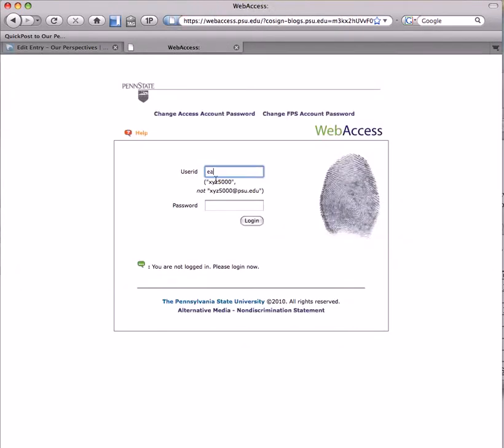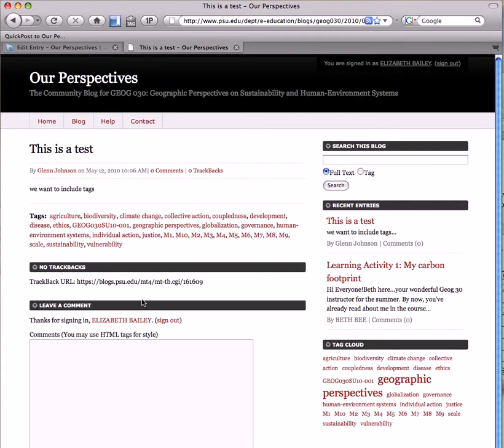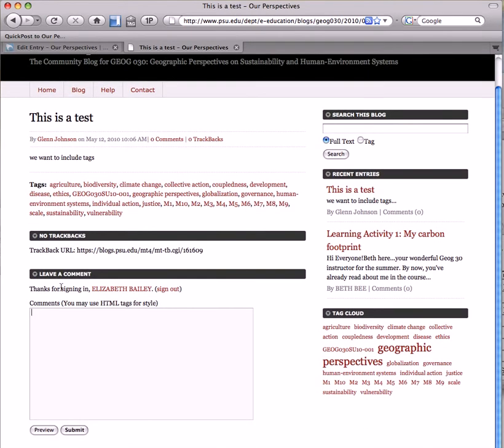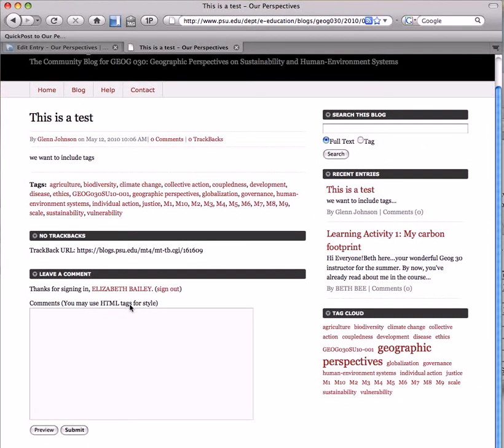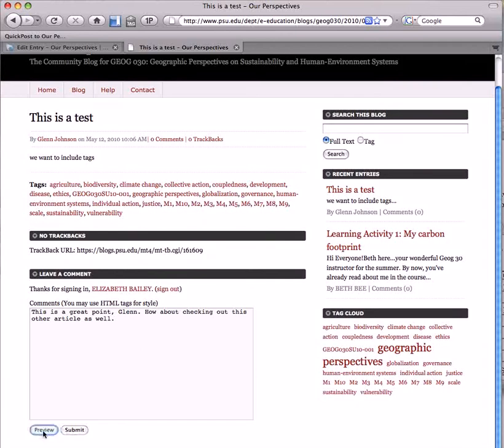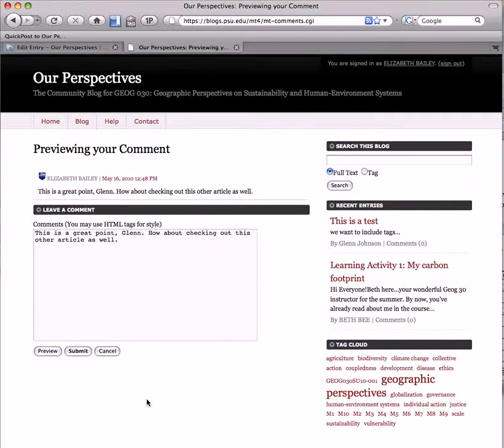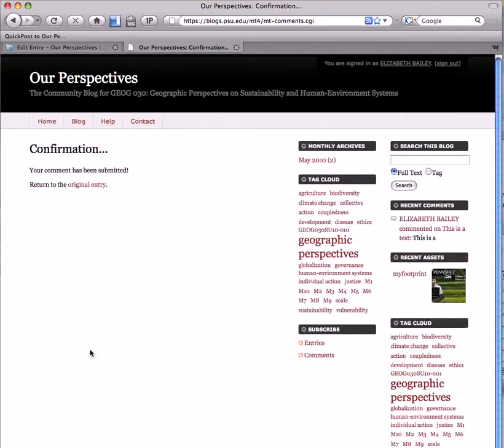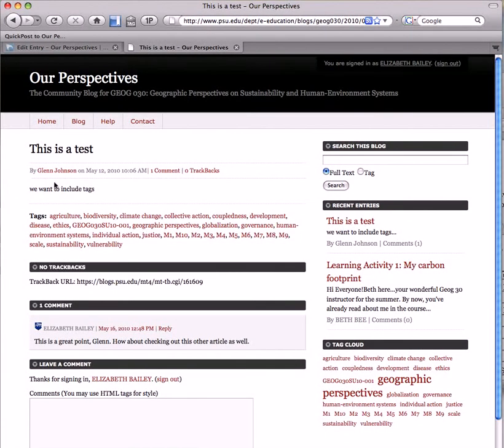Leaving a Comment on a Blog Entry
This video was created for Penn State's Geography 030 course with the assistance of Arielle Hesse and the John A. Dutton e-Education Institute